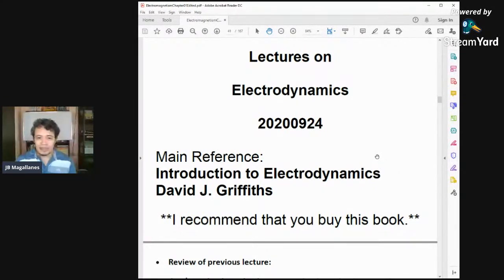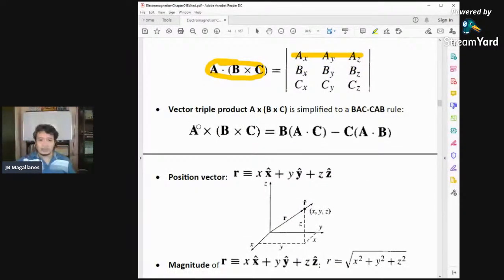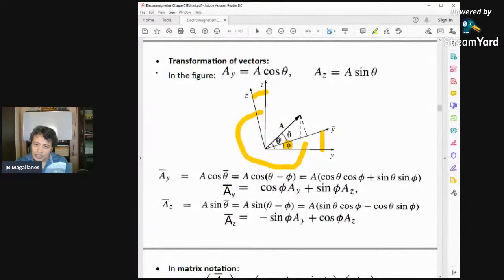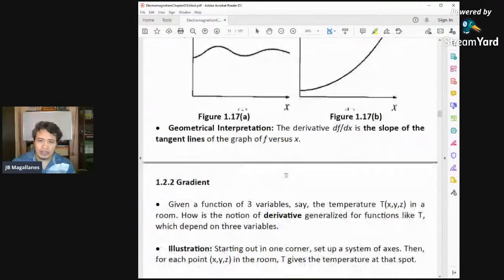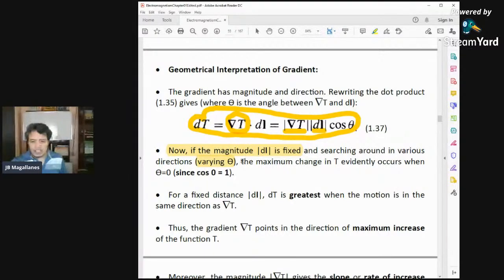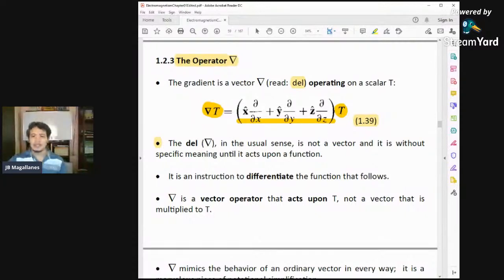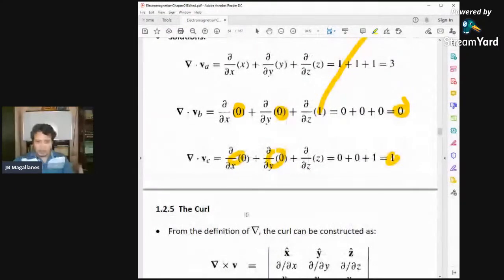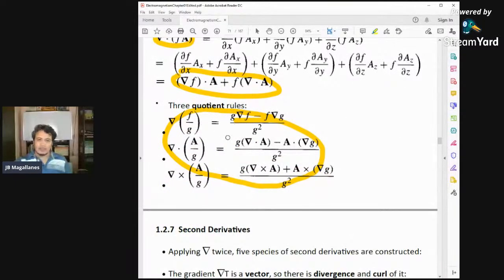Electrodynamics Lecture 03